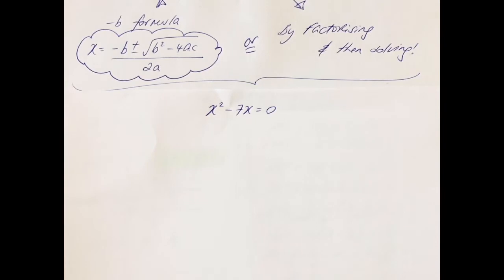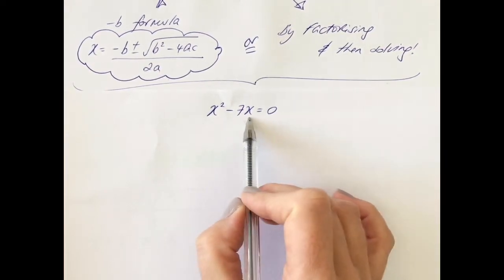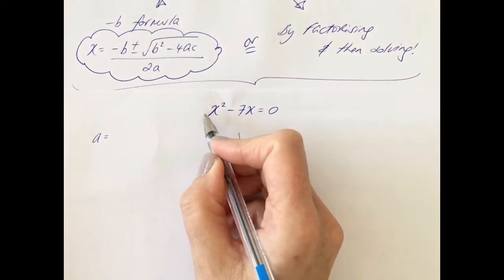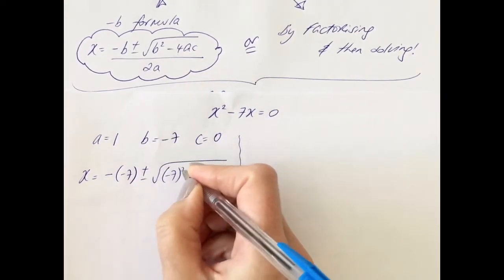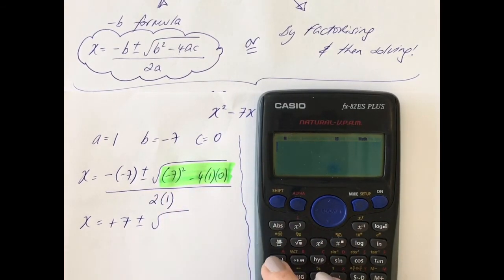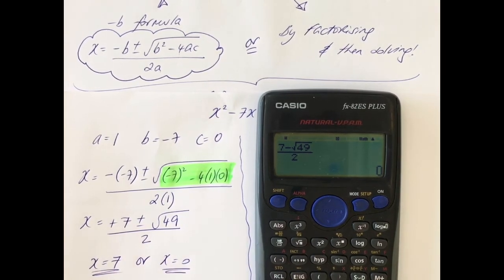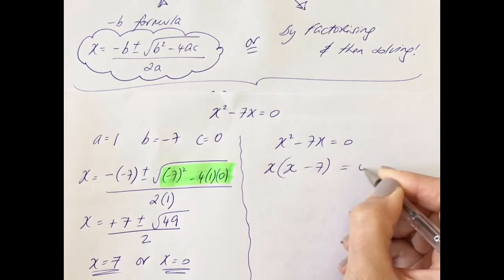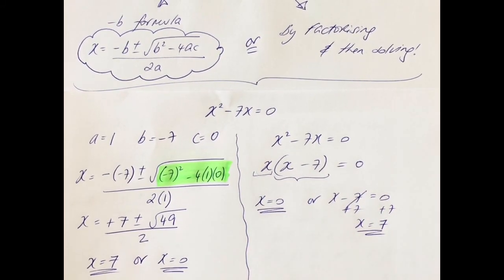Solving Quadratics part 2 JC HL / LC OL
This video works through the 2 ways of solving quadratics. Part 2 works through a non trinomial quadratic example.